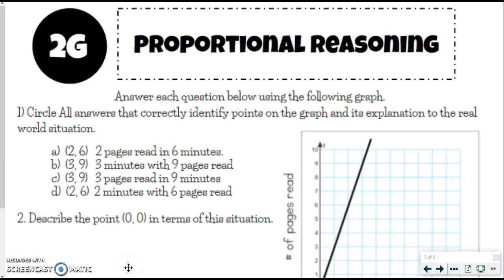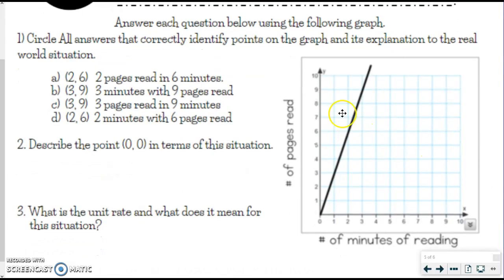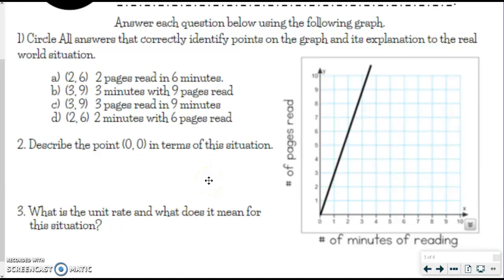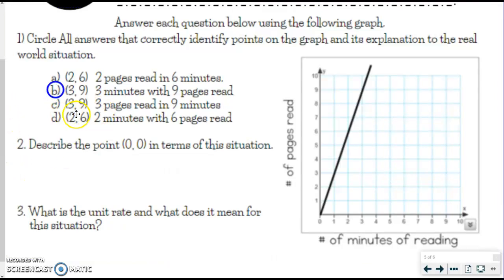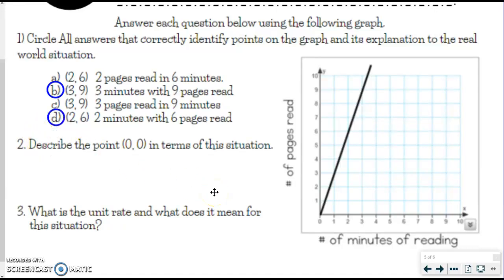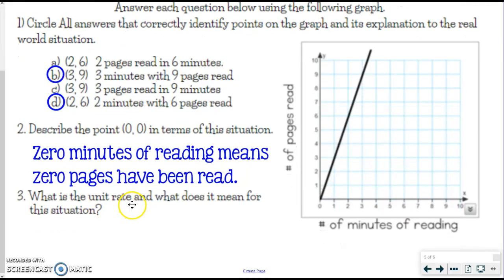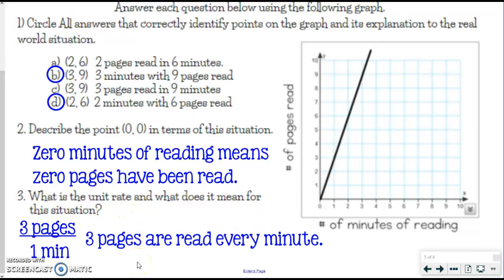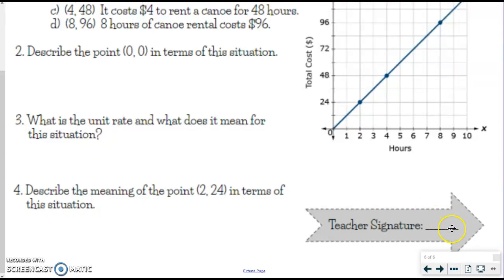2G Proportional Reasoning